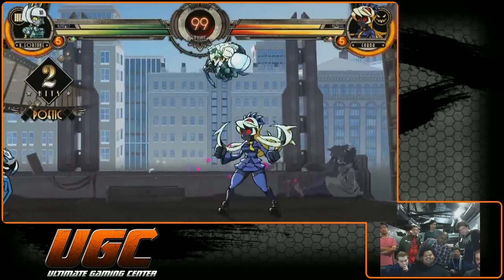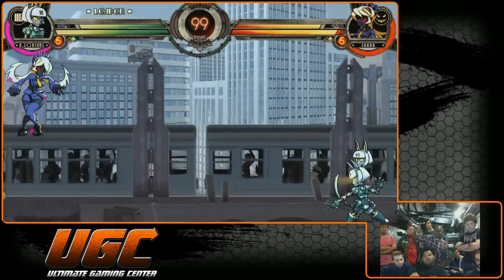Salty Updates! 4/17/2015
every friday at ~8PM PST